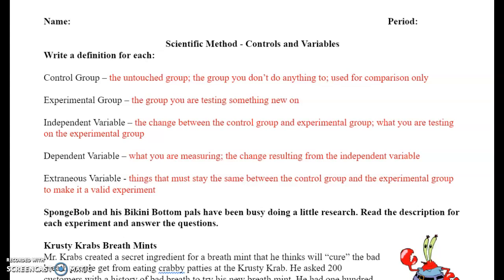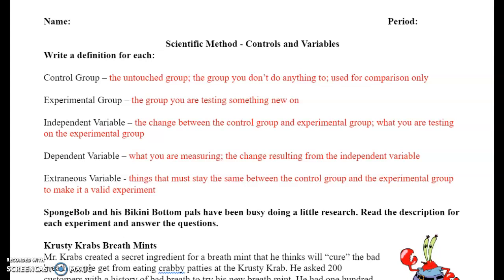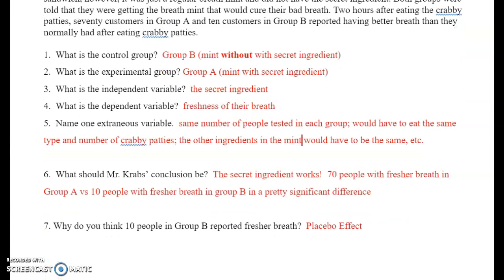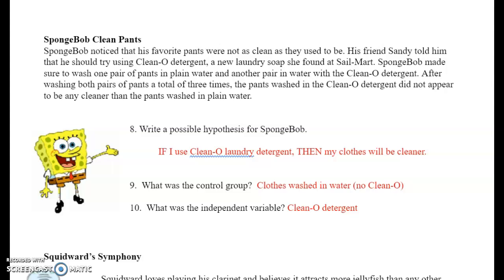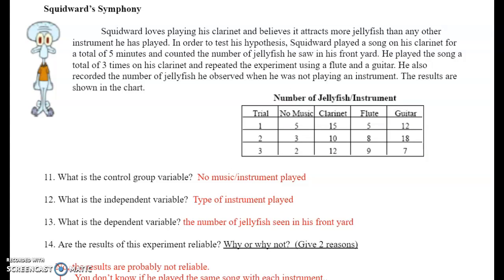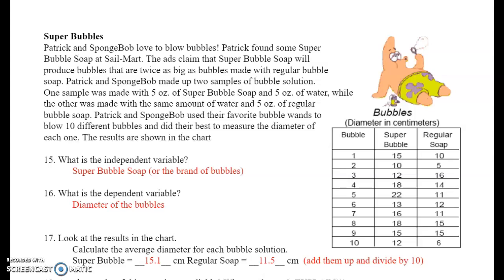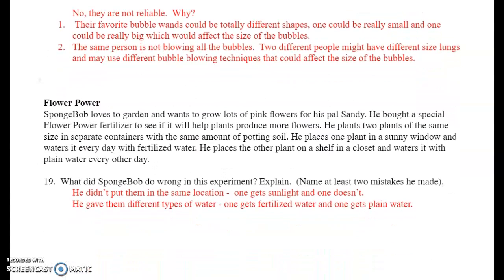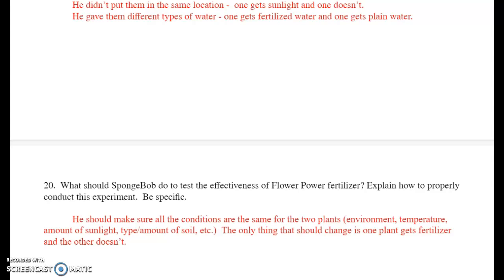ES SpongeBob Sci Method Key Explanation